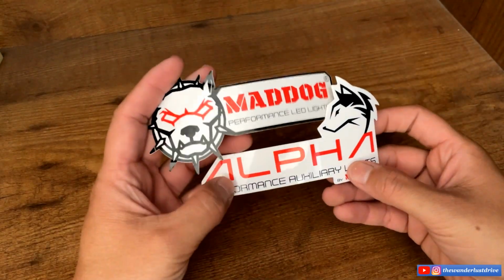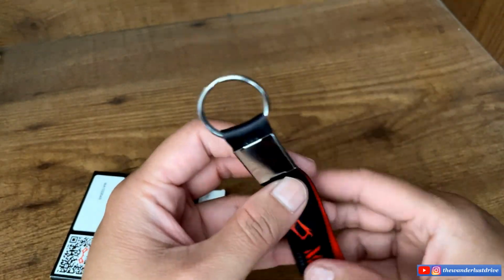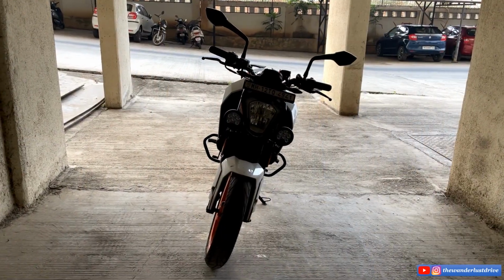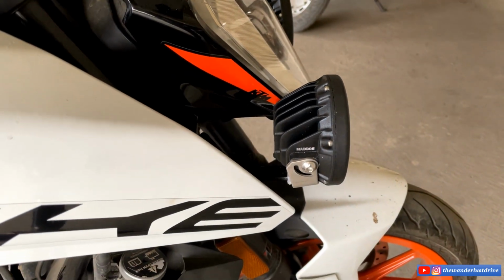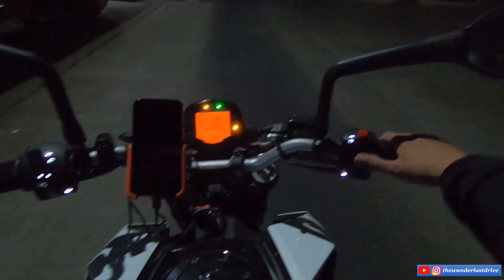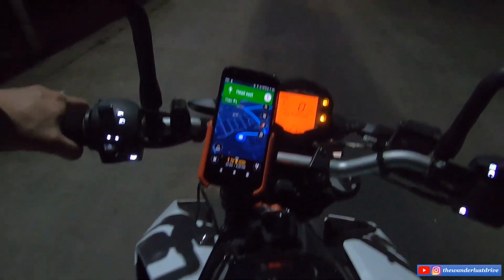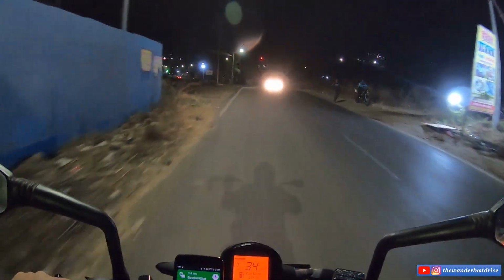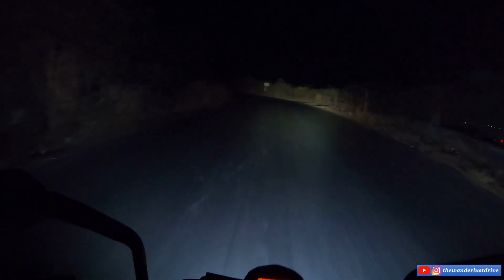Must Have Bike Accessories | Maddog Alpha Lights - Experience Next-Level Night Riding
Hi Guys,

As I'm planning a multi-day long ride, I started feeling the need to install powerful aux lights on the bike which is one of the must have bike accessories for touring. The stock headlight is pretty useless when it comes to highway rides and hence the need.

Enter the Maddog Alpha Performance Aux LED lights. At 40W each, they're simply the most powerful lights available from an Indian brand. Check out the video to see the purchase, installation and real world test.

I purchased the lights from @destinationmoto and the installation is performed by @gearupcust and I would like to recommend both these places.

While installing aux lights is really important for night riding, especially out on the open highways, switching on the lights within city limits is prohibited and really not recommended. Maddog Alpha Performance Aux lights are especially powerful as you will see next.

Always follow traffic rules and ride safe!

I do not get anything if you purchase this product after seeing my video. What will help me is if you'll click on like it will help this video spread to other people and they will come to know about why I bought the  Maddog Alpha Aux LED lights.

Making YouTube videos is hard work. For ex. this video took me 1 full week to make. If you find this video useful and if you would like to see more videos from me please share your support by clicking on subscribe so that you will come to know as soon as I publish my next video.